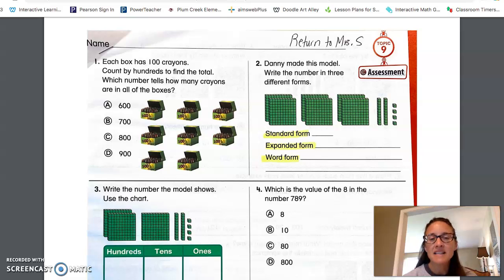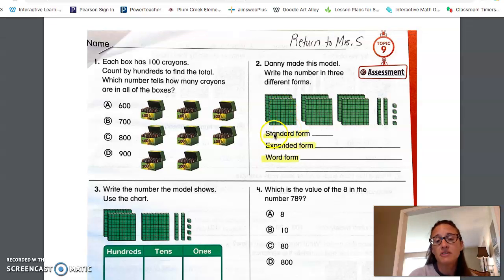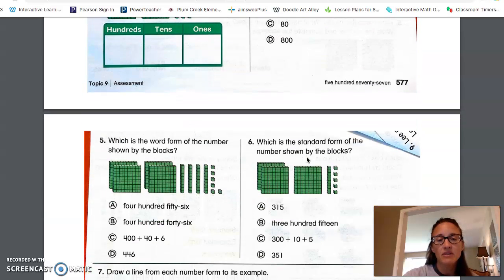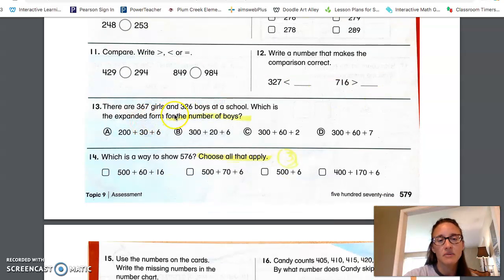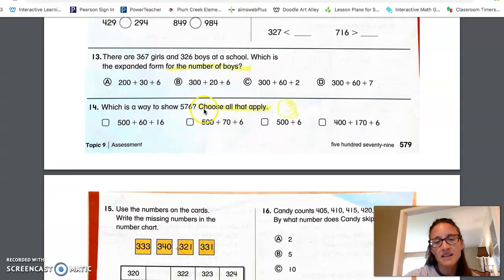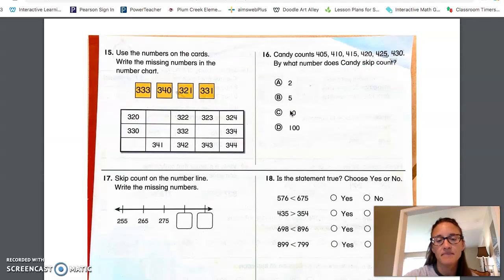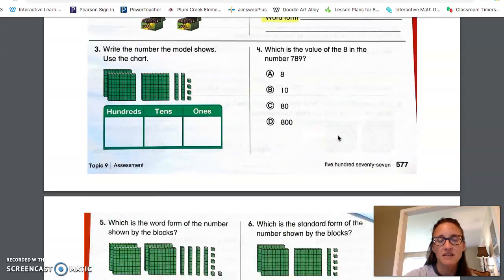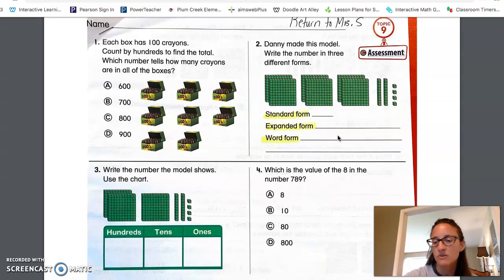Math Assessment Topic 9